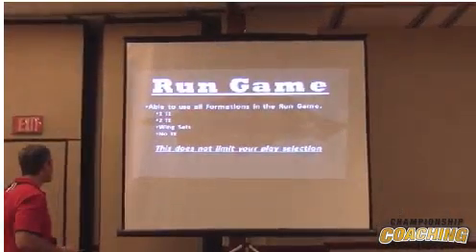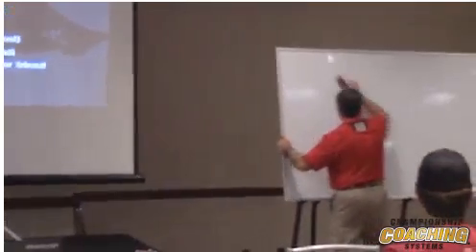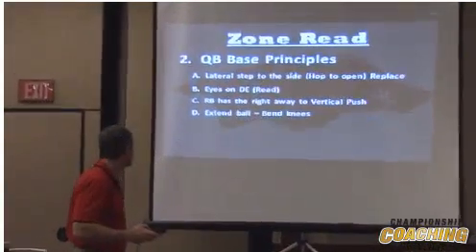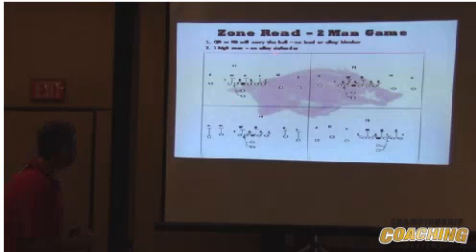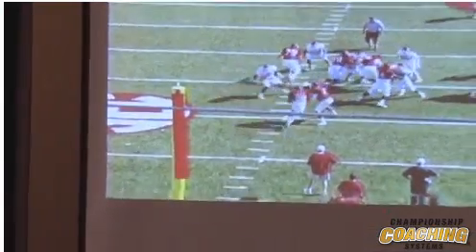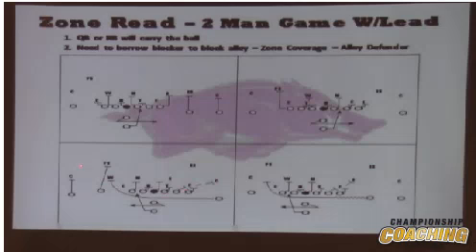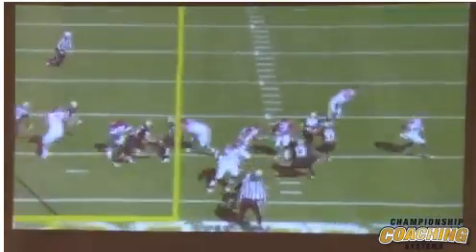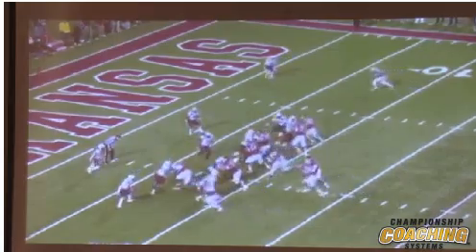Offense Pistol Offense @ Nevada By Chris Klenakis Run Game Zone Read AC Clinic 2014